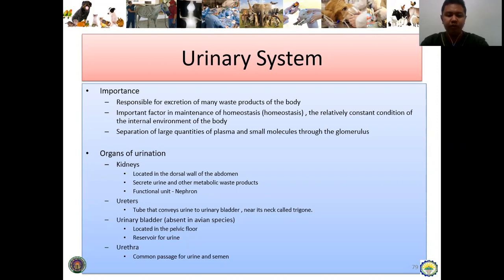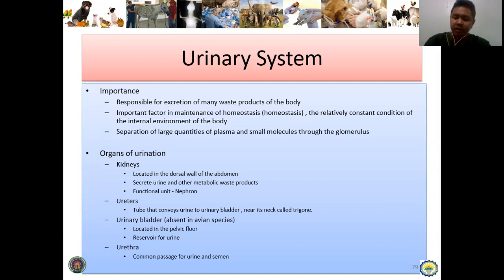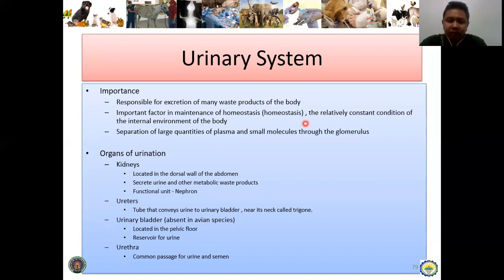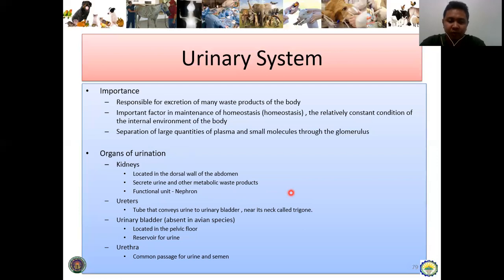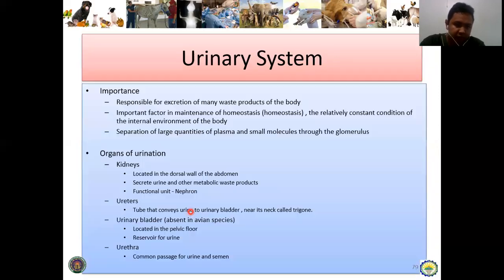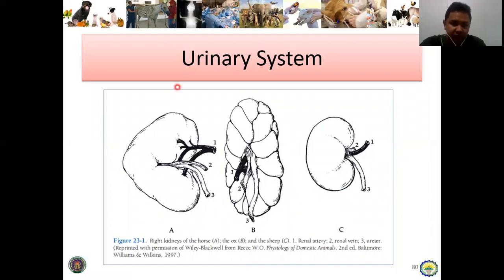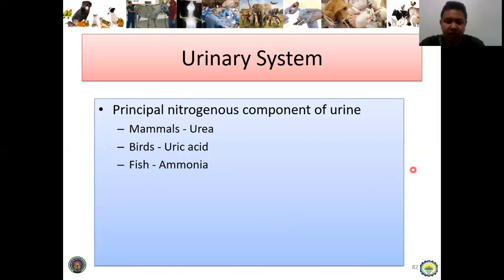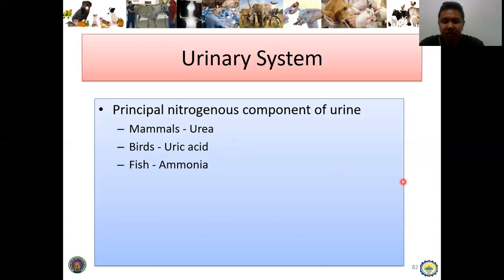10 AAS 101 Introduction to Animal Science Lesson 10 Urinary System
This video serves as a lecture for BS Agriculture Students of NONESCOST. But other learners are welcome to watch.